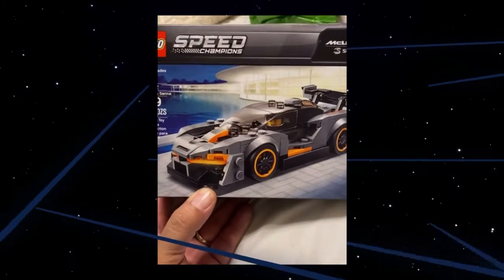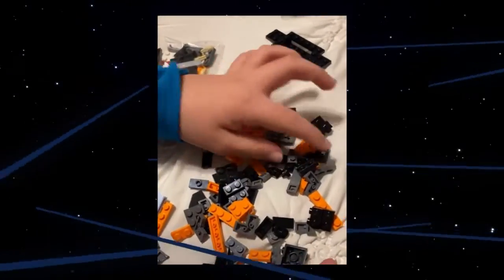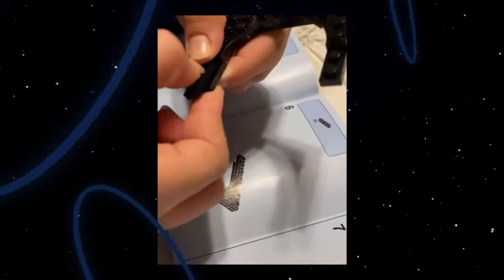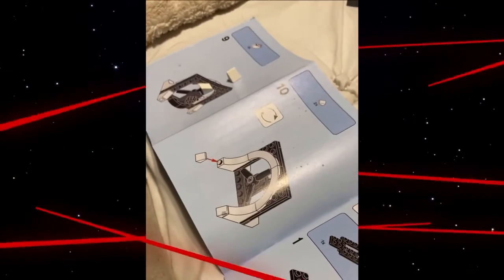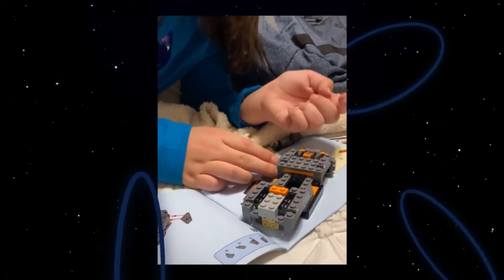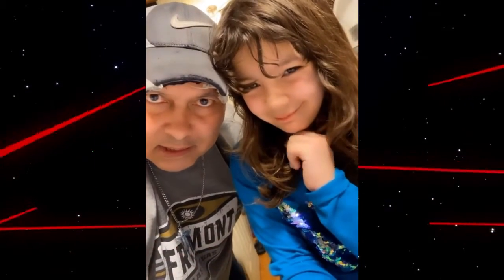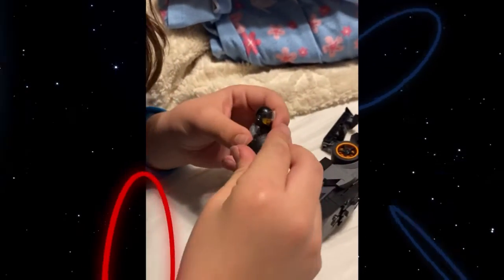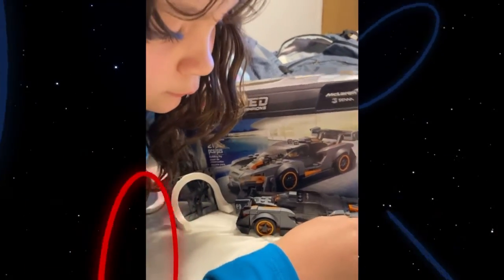Lego speed champions Mclaren Senna build with Granddaughter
This is Lego speed champions McLaren senna a build with my granddaughter.

This took us about three hours but we did take it apart a few times and reassembled it which took about an hour reassembly but turned out really nice.

All in all these Lego speed champion cars are a very well designed step-by-step process this is our second build we plan to build more.